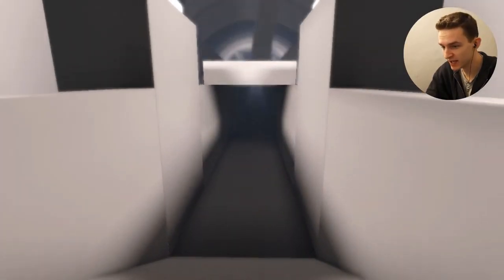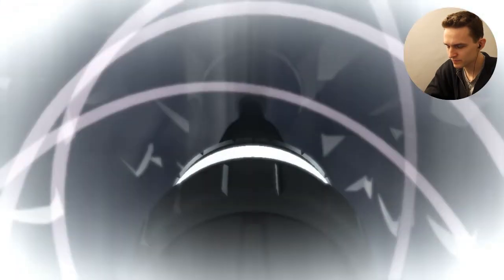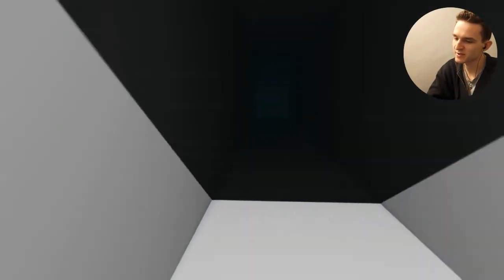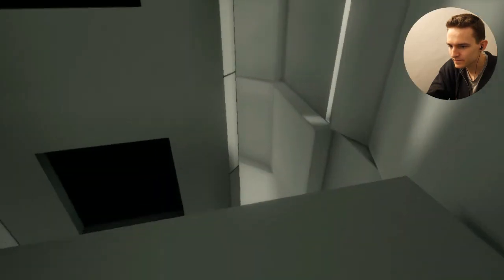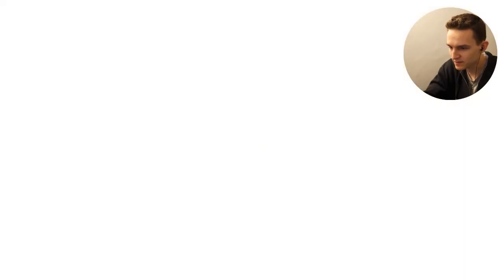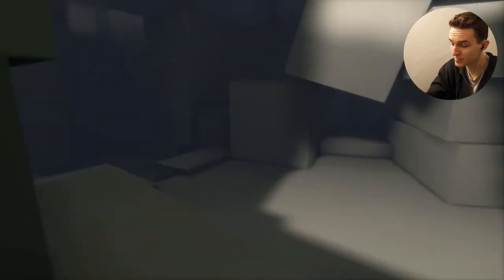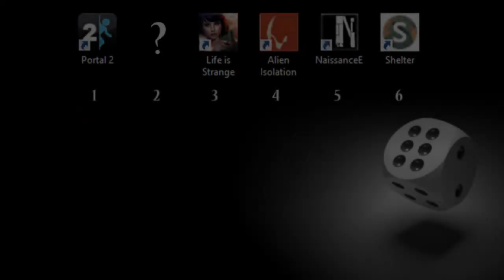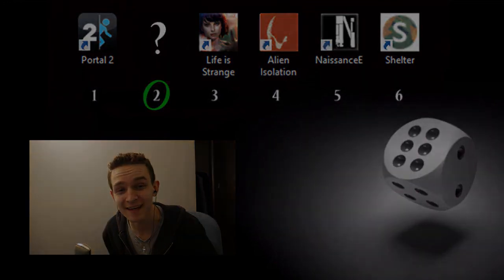NaissanceE: Black or White? (Part 8)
-DiceDecides